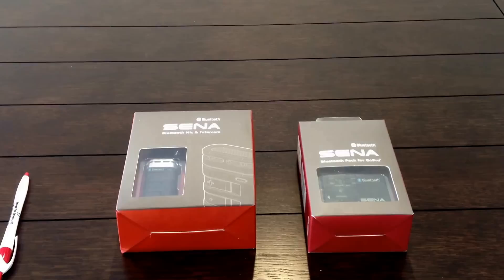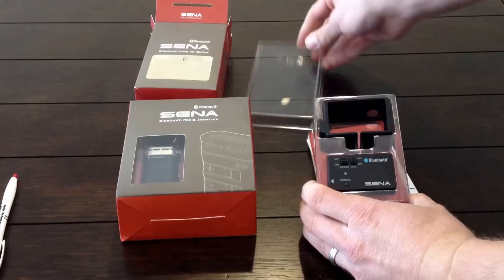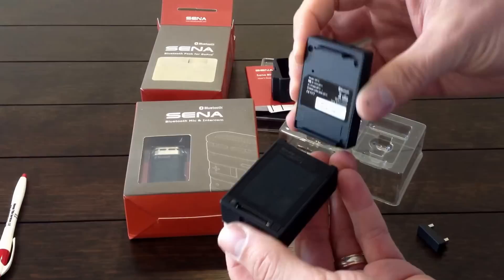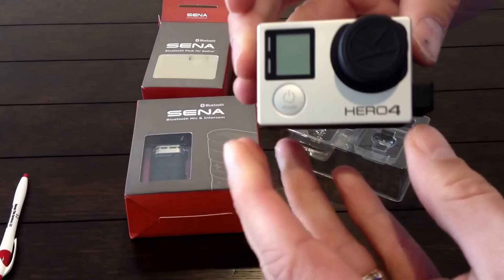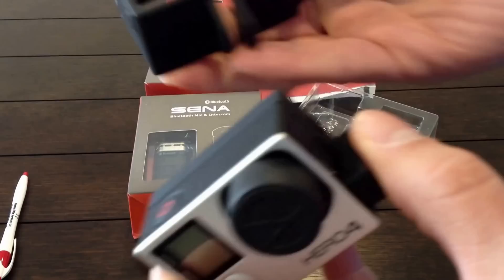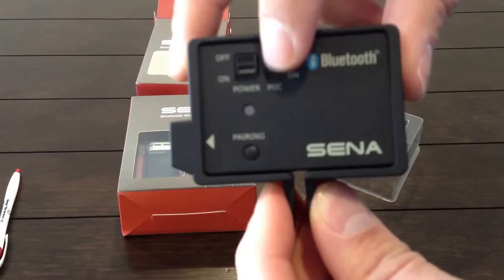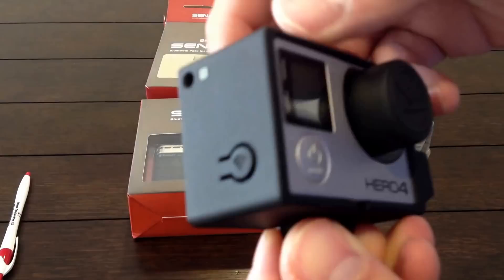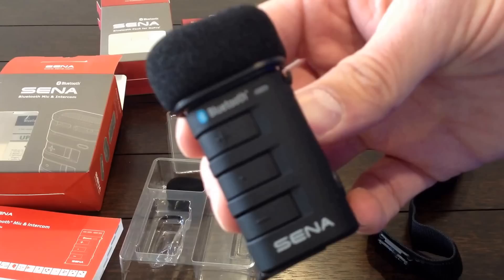Wireless Bluetooth Microphone and Backpack for GoPro by Sena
The Un-packaging of a Sena Bluetooth Backpack for GoPro and the Sena Bluetooth Microphone
Works on many Models, shown here with Hero 4 Silver